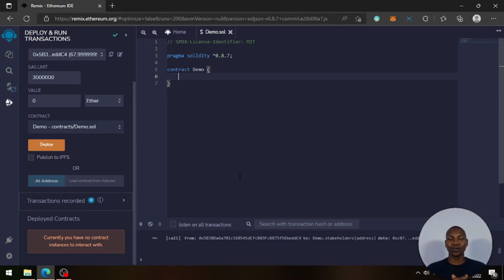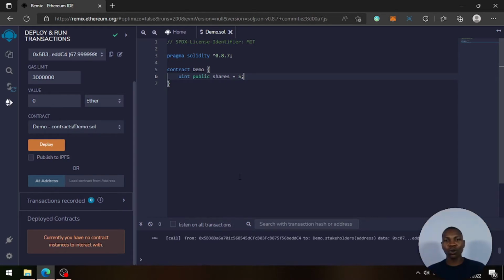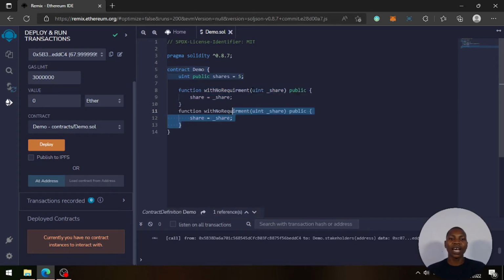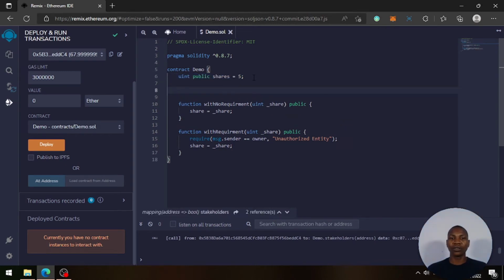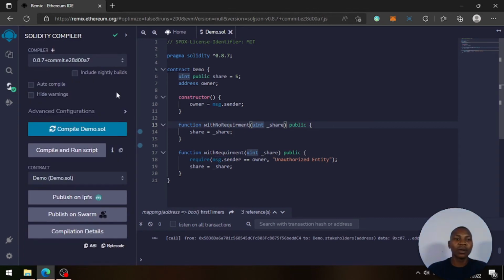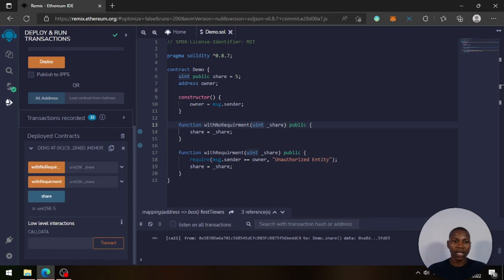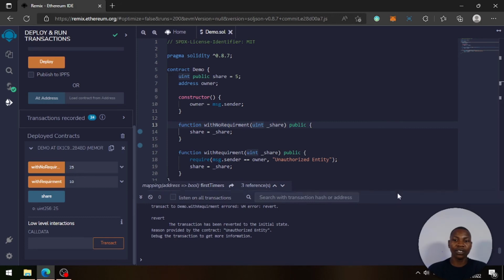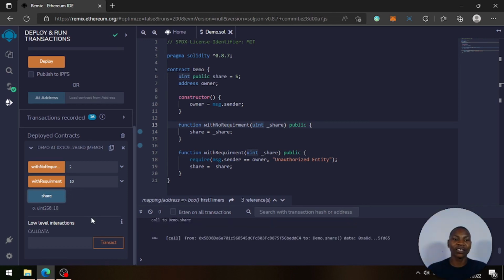🔴 Class 24: Solidity Require Function